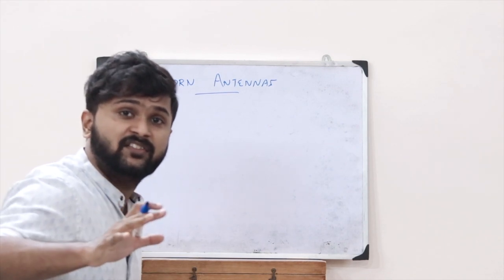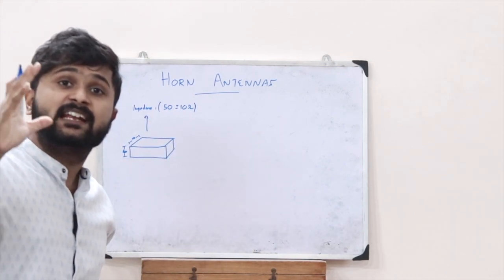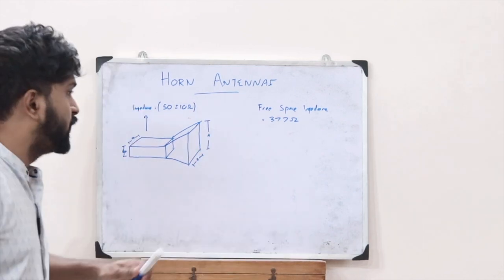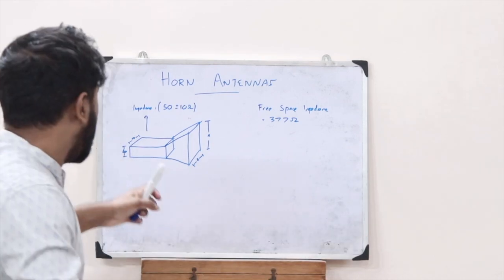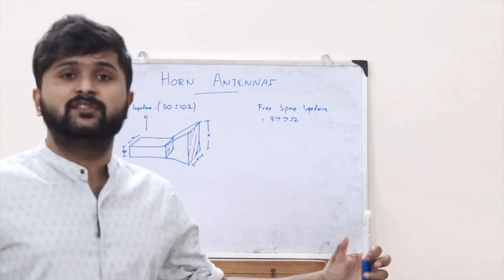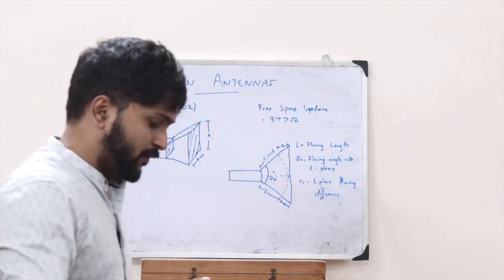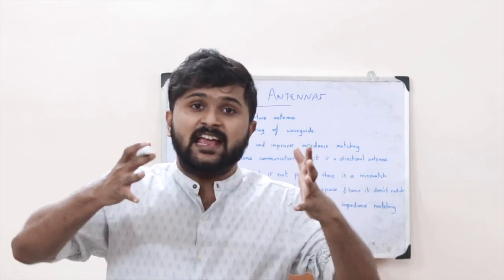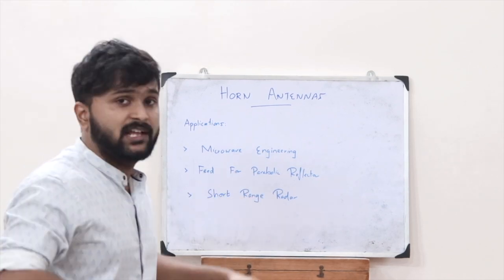Horn Antenna Simplified |Flaring,Flaring Length,Flaring Angle,Flaring Difference| AWP Module - 4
This video will give you a clear idea of what you mean by Horn Antennas along with its structure and a few of its applications.